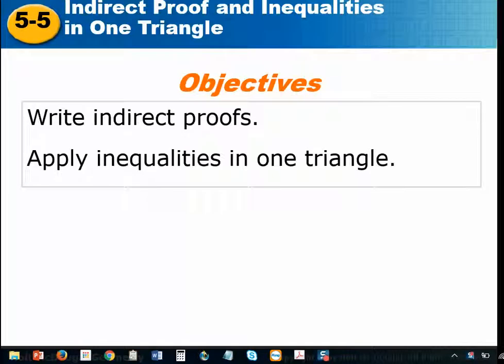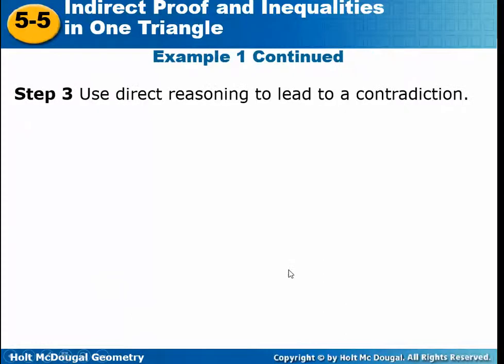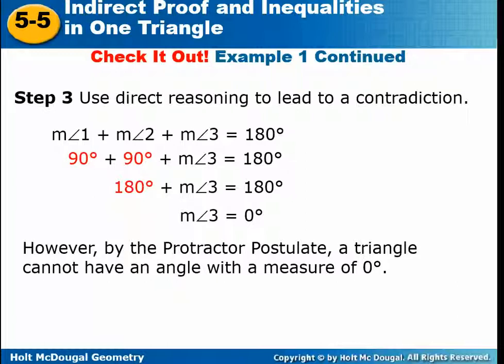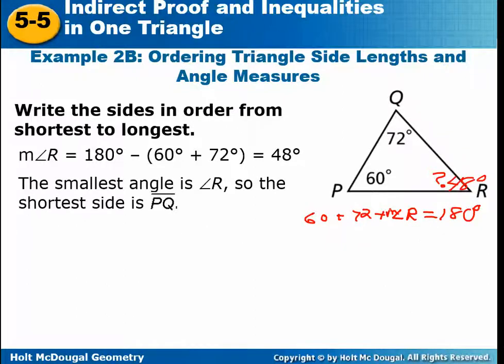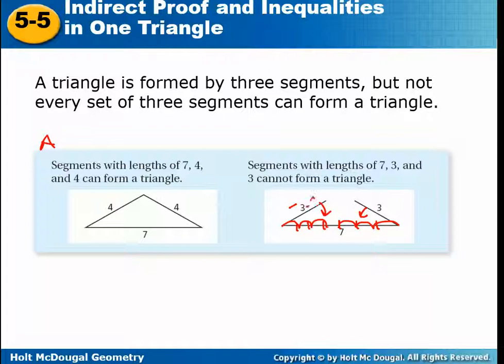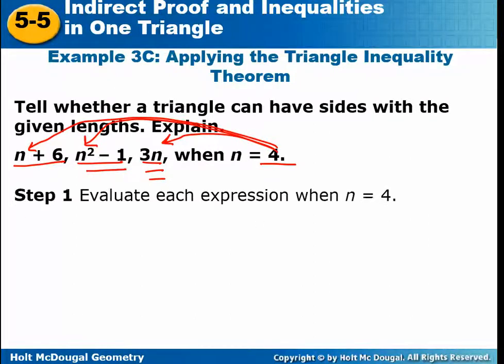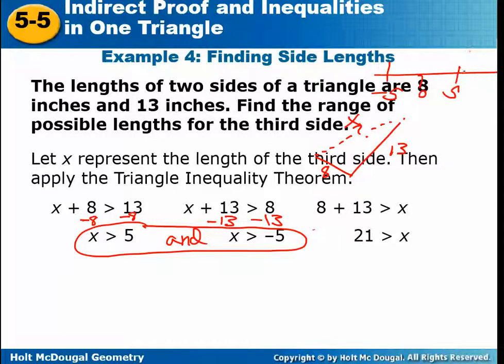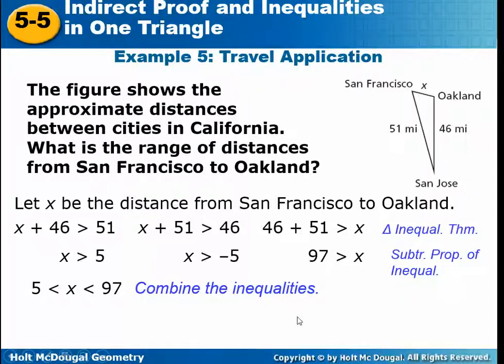Geometry: Indirect Proof and Inequalities in one Triangle